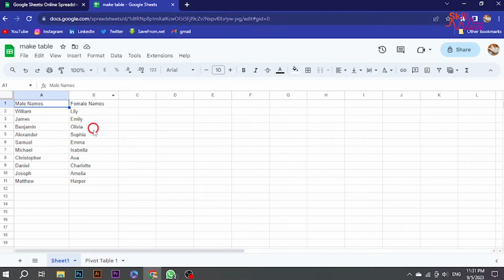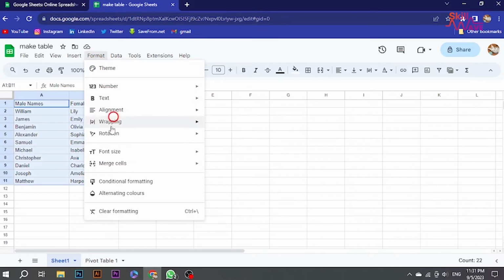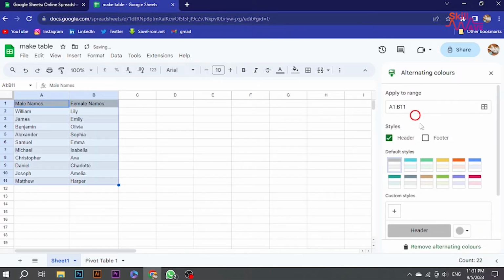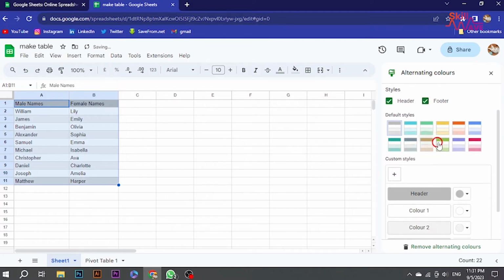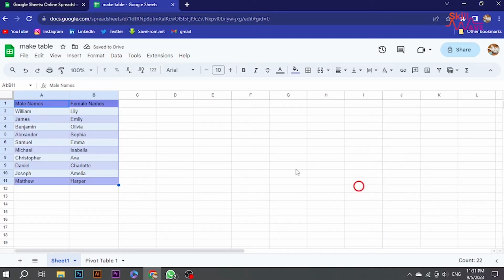Google Sheets Table Tutorial 2024 | Create Tables with Ease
Looking to enhance your data organization skills? Join us as we guide you through the process of creating tables in Google Sheets. Don't miss out on this opportunity to improve your spreadsheet proficiency. 📊🚀

📌Presenting a straightforward step-by-step guide for your convenience. Let's get started! 🚀
Step 1: Open Google Sheets and Select Your Data.
Step 2: Click on "Insert" in the Menu and Choose "Table."
Step 3: Customize Your Table Options and Confirm.

📖Chapters of How to Create a Table in Google Sheets
0:03 Introduction
0:14 Accessing Google Sheets
0:22 Inserting a Table
0:28 Customizing Table Options
0:37 Completing the Process
0:41 Conclusion & Call to Action
0:47 Sponsorship Message